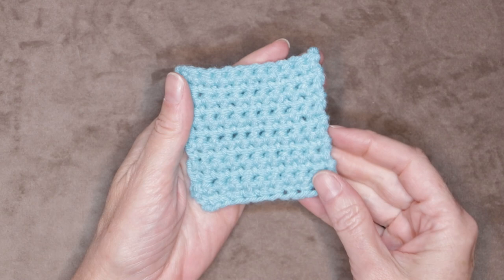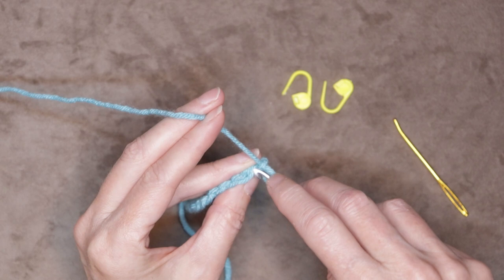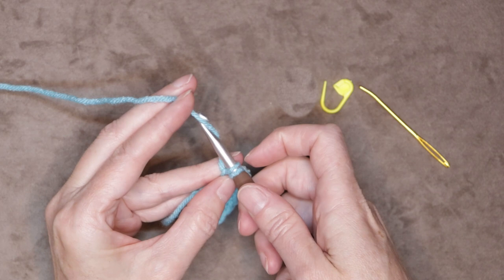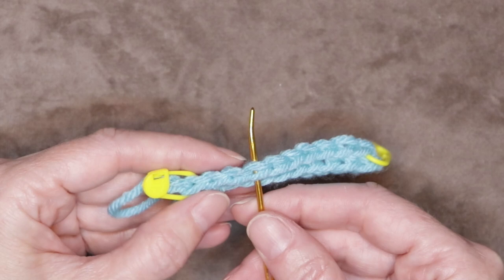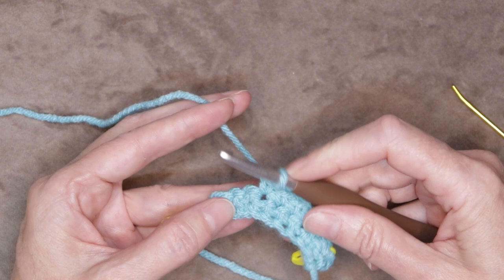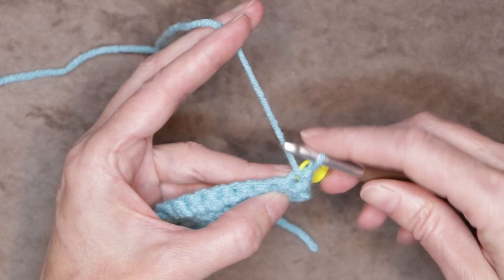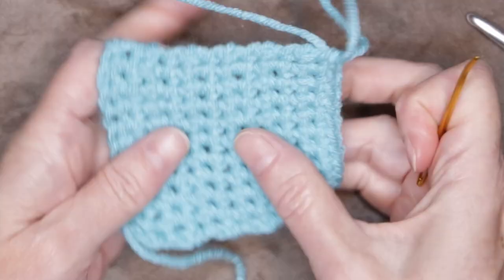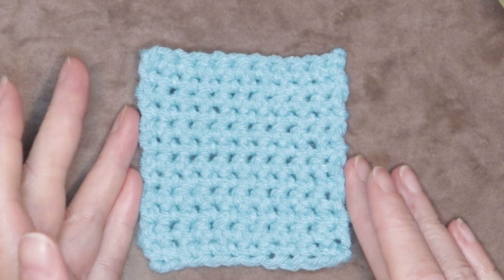Single Crochet Stitch Tutorial 🧶 How to Crochet for Beginners 🐌 Slow Motion 👉 CROCHET CLASS 4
Join me, and learn how to crochet for beginners step by step and with slow motion in this crochet tutorial for absolute beginners!